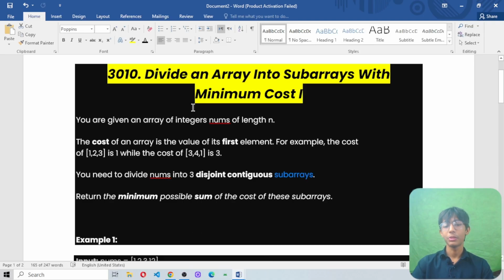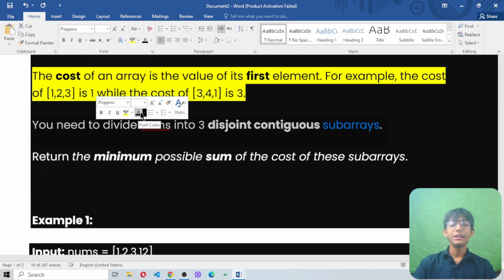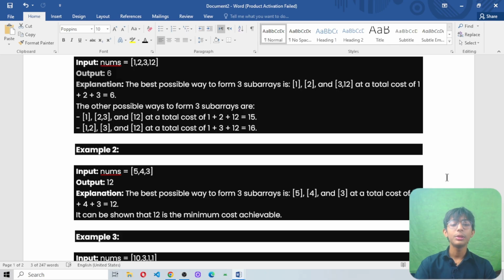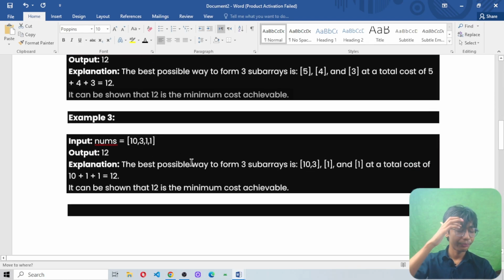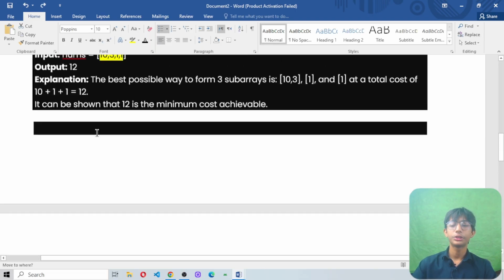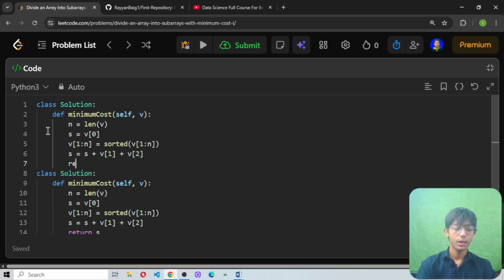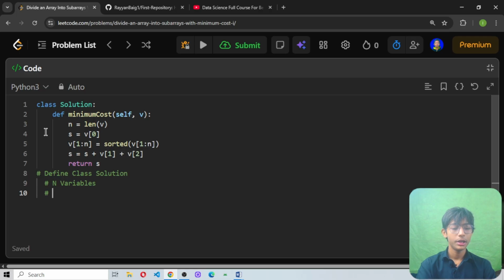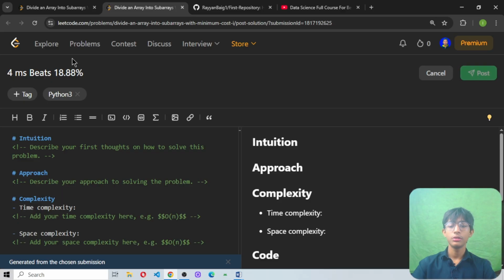Mastering LeetCode Problem Solution Guide for Beginners To Advance! | Question #3010